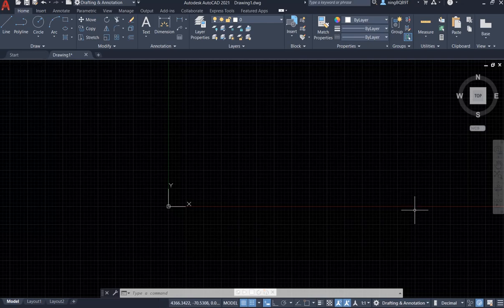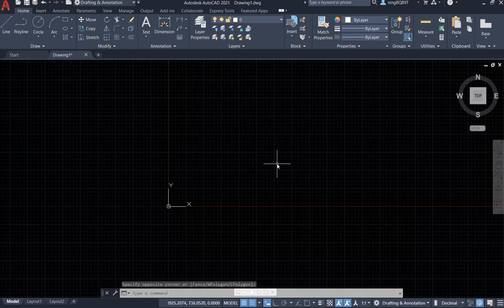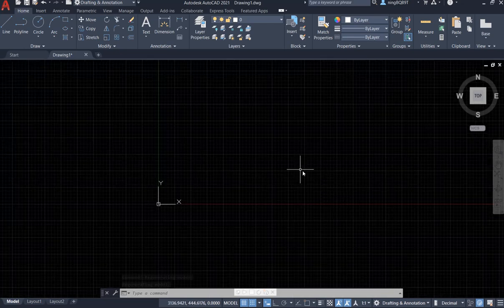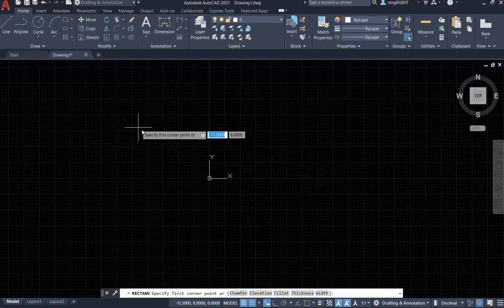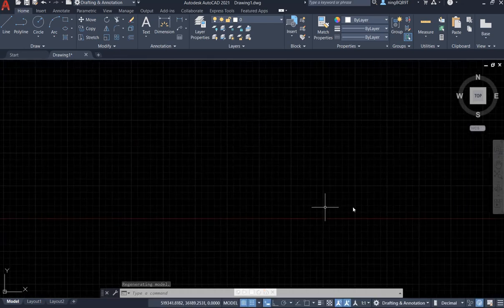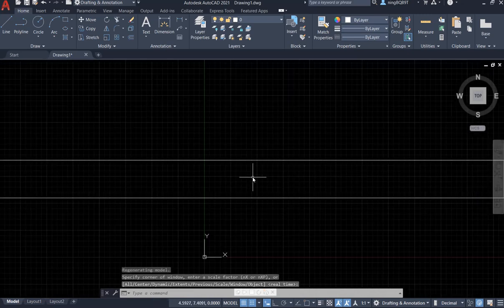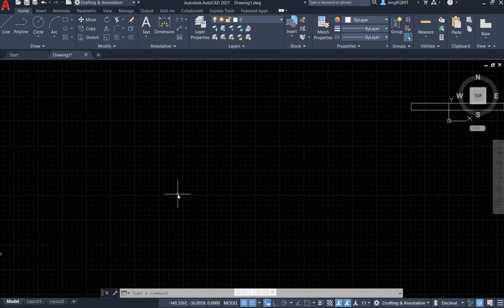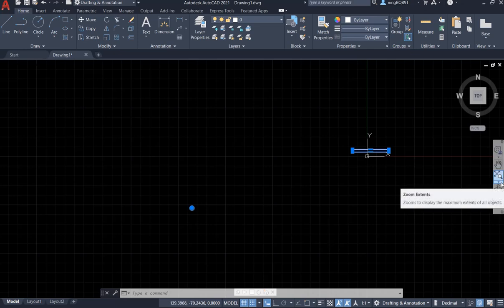AutoCAD 2021 Tutorial: Zoom tool: how to use Zoom Extents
Find Zoom Extents in Navigation Bar on your right side